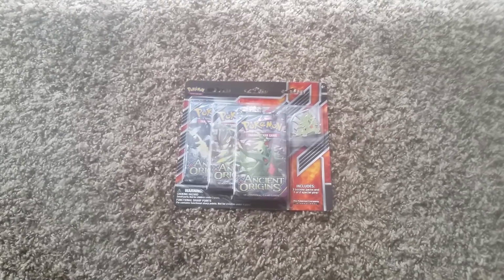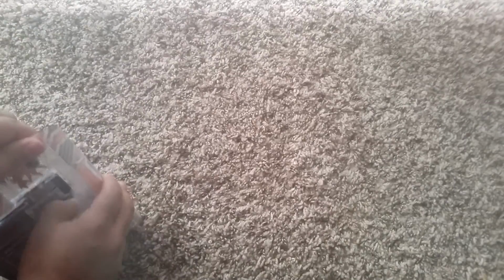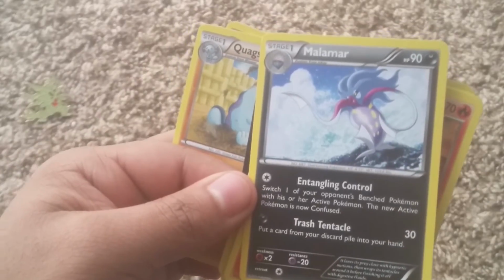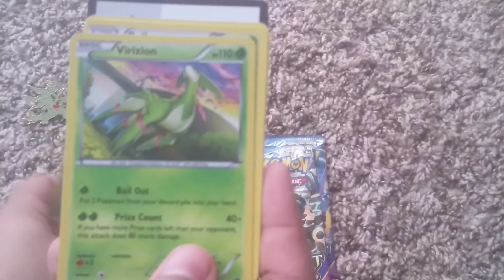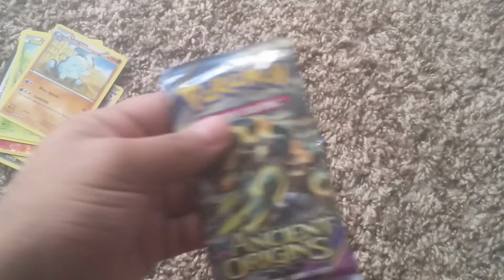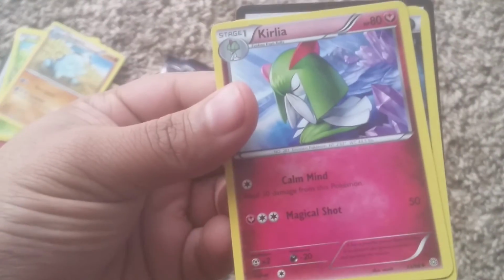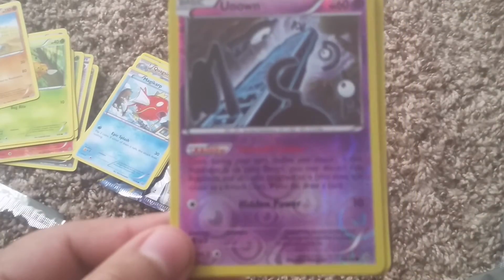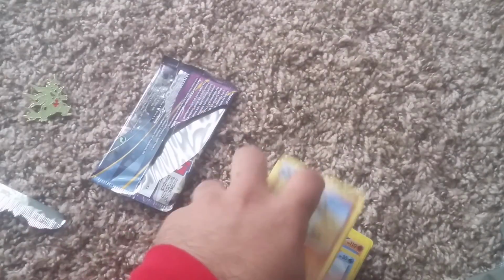UNBOXING #24: Pokemon TCG 3-Pack [Ancient Origins] (w/ Mega Tyranitar Pin)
I saw this 3-pack on sale at Target and picked it up! Man, I REALLY need to stop going to Target... lol.